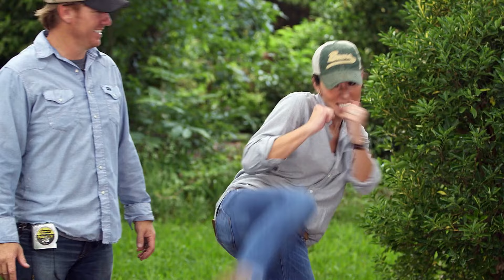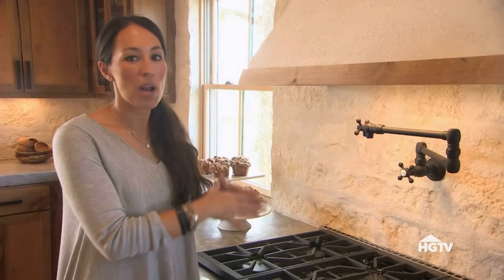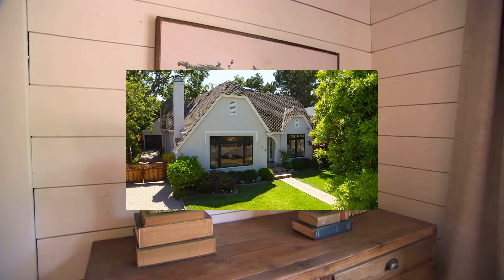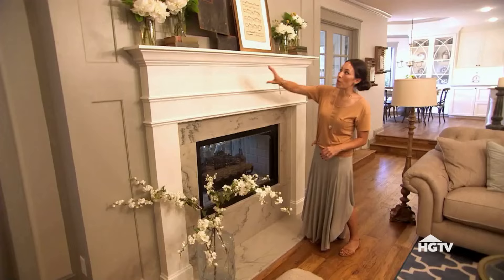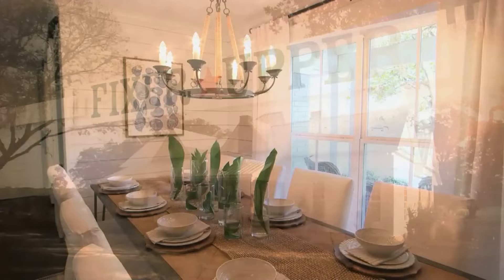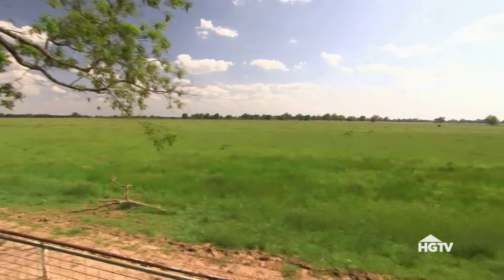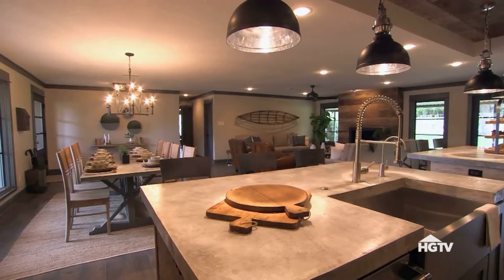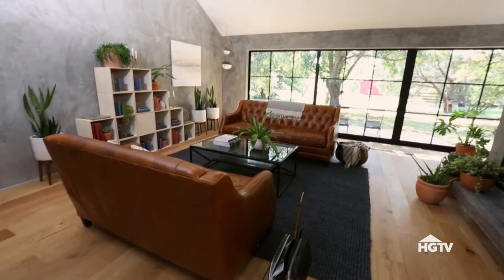47 Best Home Decorating Ideas To Easily Update Your Home | Joanna Gaines New House Video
A house's front entry keeps an eye on its character. The initial entrances at the section up onto a remarkable new entryway.

The drawn out hallway runs the length of this piece of the home and is furnished with country control center tables remarkably made.

Communicates made using recovered meander and stained faint arrive at the width of the corridor vertical and help with depicting the space.

The equivalent anteroom allows to the new expert suite toward one side and the reexamined living space at the other.

This cut help weaving, in phenomenal degree, adds an amazing touch and connects with the new hardwood floors and wood sends.

This enormous space had filled in as the home's chief room, at this point would a little while later be traded over absolutely to another consolidated dwelling and eating space.

The previous room is given a totally remarkable look and breaking point as the home's really residing space. Rethinking another living space was the best test in this update. The middle piece of the roof was raised and various spaces were actually spread out. A divider was discarded to open the new living locale onto the all-new kitchen, which had as of late been an expert shower and additional room.

Counting this space for the extremely living area exploits the awesome setting and the view from the new plans of French entryways. Another chimney stack was added, making a visual spot of association, and the stone looking on the chimney makes a visual relationship with travertine stone backsplash in the kitchen.

The dated kitchen was essentially nothing, clumsily found and wouldn't serve the necessities of the home advance holders. Decided to demolish the kitchen endlessly out and change this space into a little room. The new kitchen is organized in something different by and large of the house.

This space was the home's old segment and section lobby. In the home's new blueprint it changes into the expert suite. The wood framing, mat and popcorn housetop would be overall taken out. The room behind changes into another expert shower and storeroom.

The old front entry was killed and uprooted with a divider with two new windows. New drywall, paltriness and hardwood flooring were added and the dividers painted in a fair dull. The colossal windows on one or the other side of the bed before long adventure the heavenly setting and view.

The old washroom would be traded over absolutely to make part of the new kitchen. The new expert shower is in another space.

The goliath windows on one or the other side of the bed at this point exploit the wonderful setting and view.

The new expert shower highlights arranging vanities in dull with marble edges that have been given a created, old style look.

At the back of the house is another porch and outside residing space covered by a monster pergola. The pergola's bar improvement and weak staining incorporates obviously with the new shafts at the front segment and line of the house.